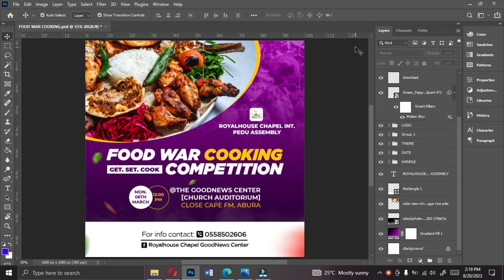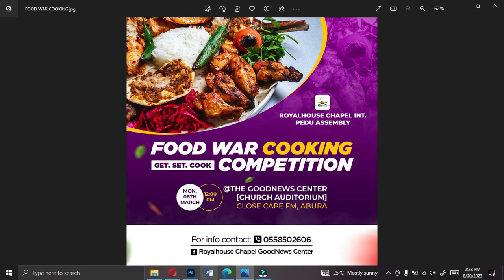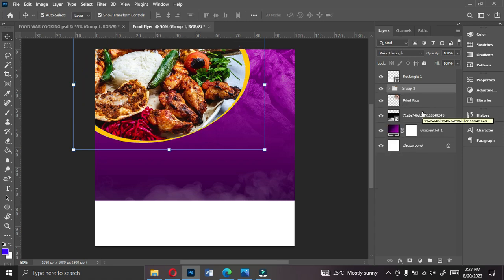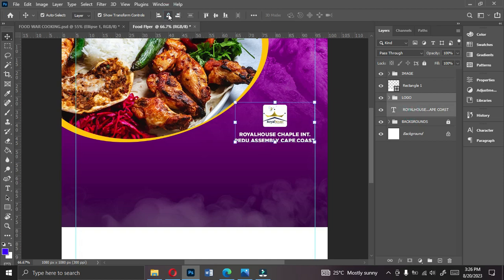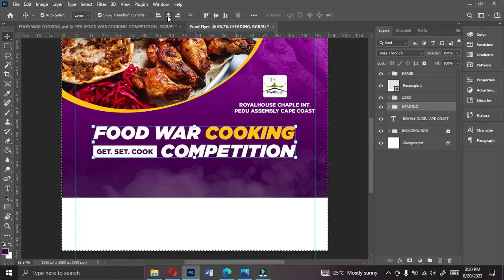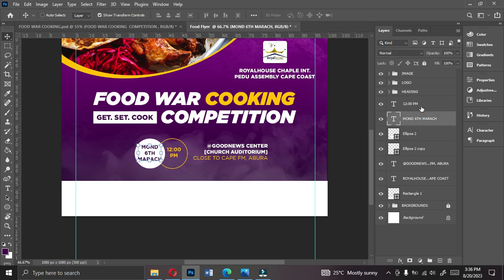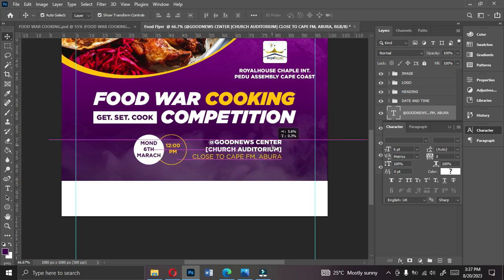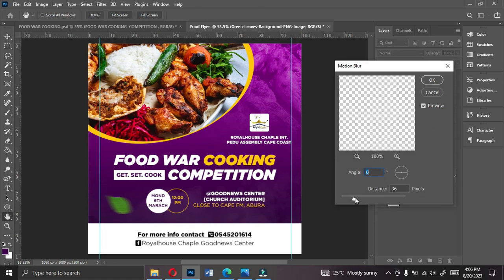How To Design Church Flyer Using Photoshop 2021 | Photoshop Tutorial 2023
This is simple video on how to design church flyer design for cookathon. All resources are below